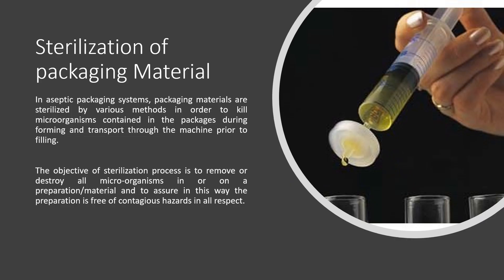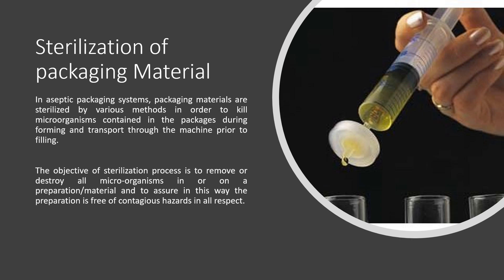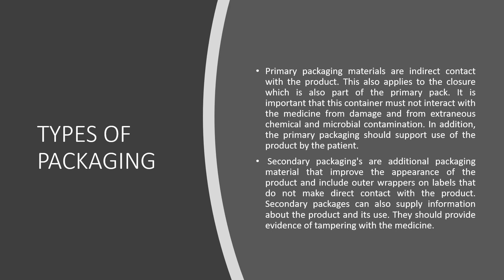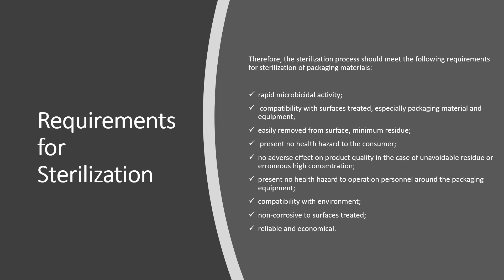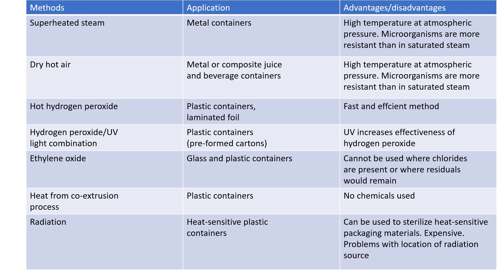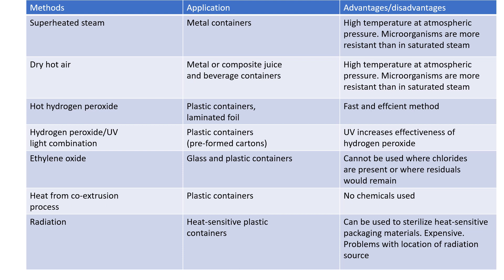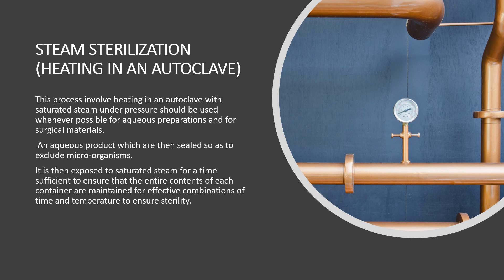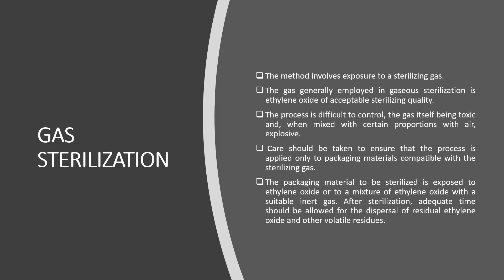STERILIZATION OF PACKAGING MATERIAL | PACKAGING AND LABELLING | B.PHARM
STERILIZATION OF PACKAGING MATERIAL
TYPES OF PACKAGING MATERIAL
DIFFERENT TYPES OF STERILIZATION FOR DIFFERENT TYPES OF THE PACKAGING MATERIAL
ADVANTAGES OF STERILIZATION
INDUSTRIAL APPLICATIONS